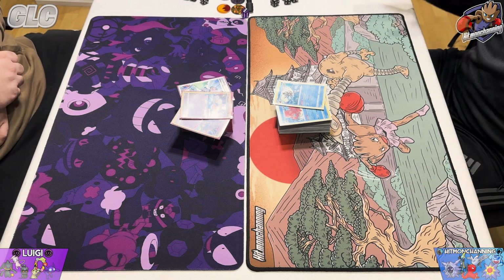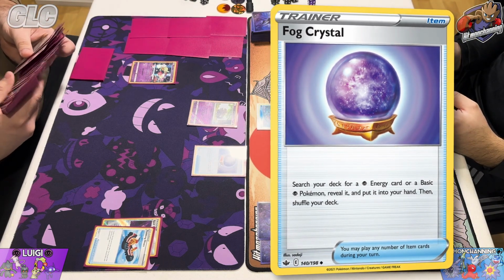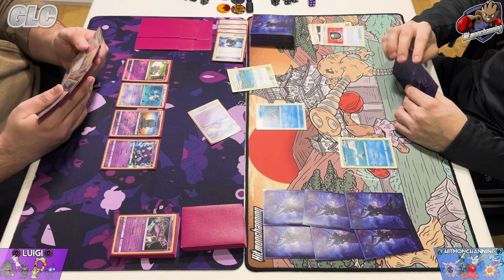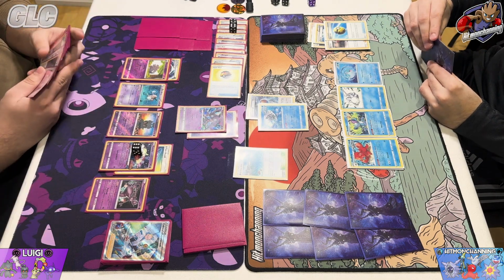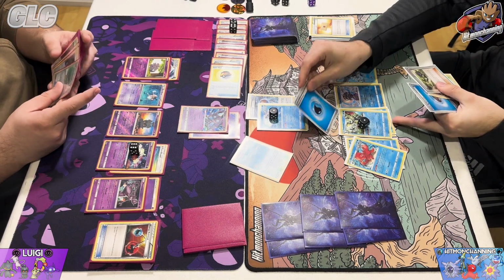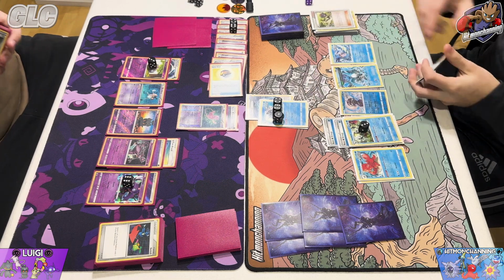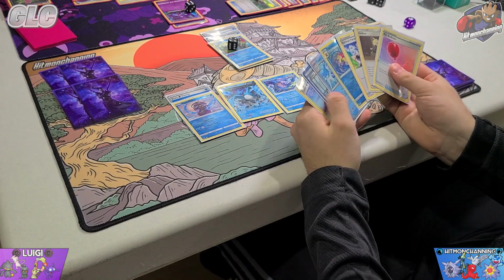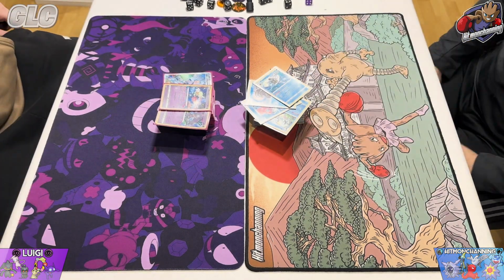Lost Zone Psychic VS Rapid Strike Water - Pokemon TCG Gym Leader Challenge Tabletop Battle!!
Hey everyone! Hitmonchanning back here again with another tabletop TCG Video! Today we are playing some Gym Leader Challenge (GLC) format in a Tabletop Pokemon TCG Video! GLC Format allows only one of each card with the same name per deck (except Basic Energy), no Rule Box cards or ACE SPEC cards and only one type (colour) of Pokémon per deck. Today's GLC video will focus on Luigi's Lost Zone Psychic deck featuring Sableye, Comfey and Colress versus my Rapid Strike Water type deck featuring Palafin, Cloyster and Octillery! Join us to see what these two decks can do! Remember to Like the video if you enjoyed it and comment your thoughts on the video in the comment section down below. Until next time, Hitmonchanning out!
Hitmonchanning Playmats are HERE! to pick yours up today!!